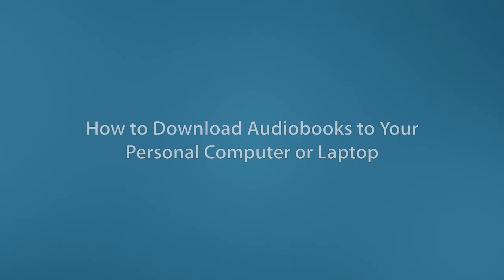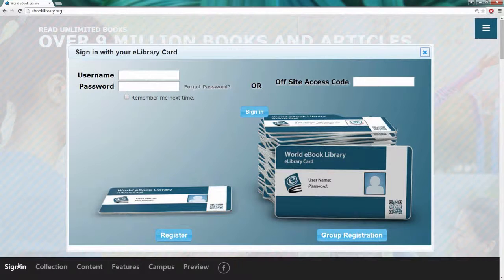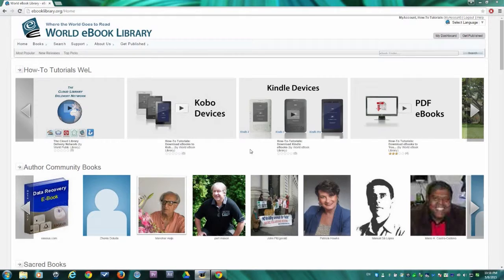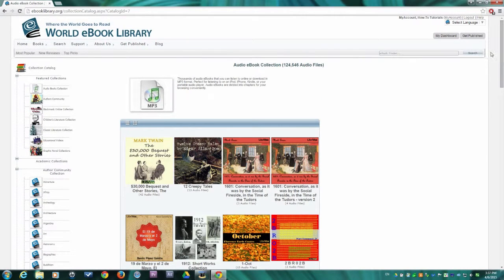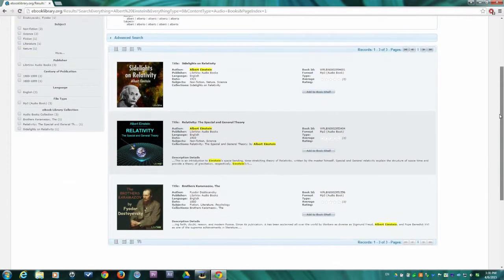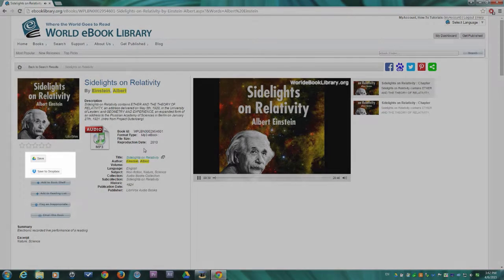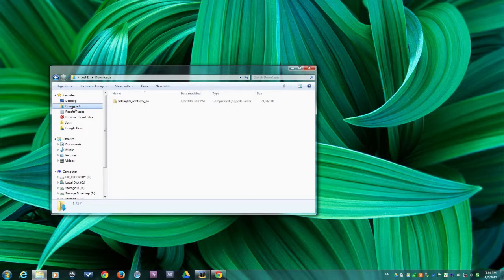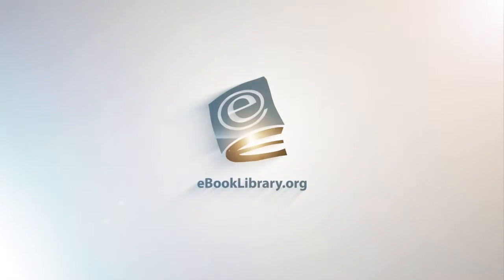World eBook Library How-To Tutorials: Download Audio Books to Your PC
DescriptionThis is a step by step presentation on how to download Audio eBooks to your PC.

Welcome to the World eBook Library. My name is Mia.
WPL Open

Today we are going to learn how to download audiobooks, from the World eBook Library, for listening on your own personal computer

A personal computer or laptop
 An internet connection or data service
And an eLibrary card for the World eBook Library